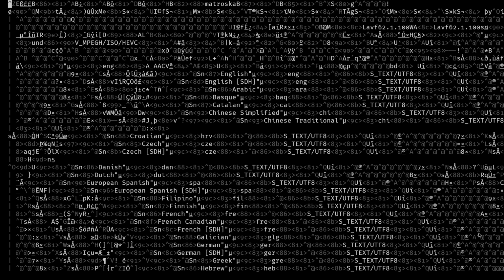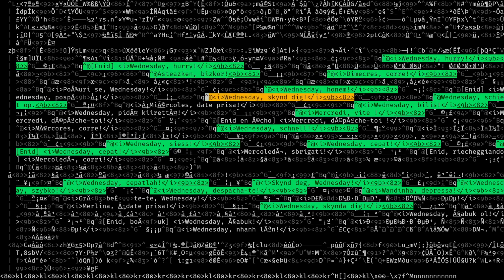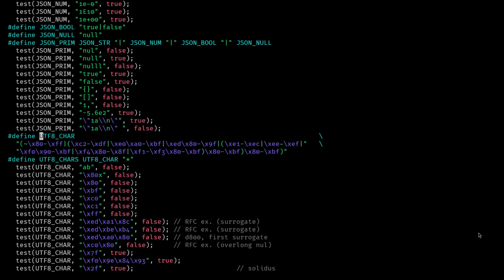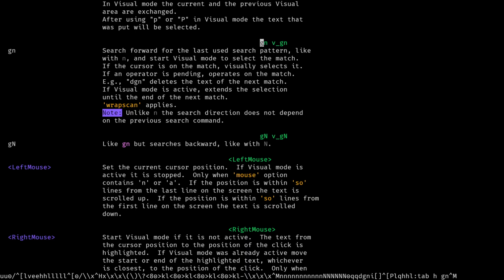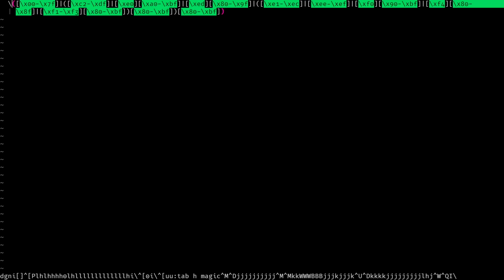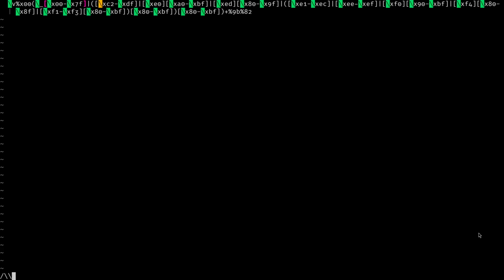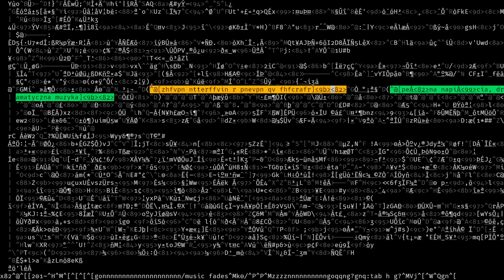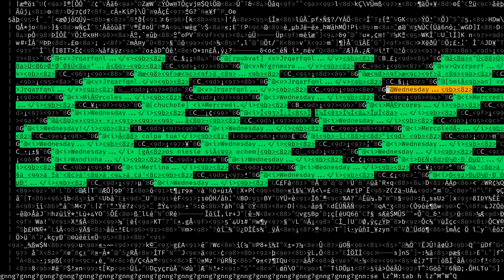Vim — ⧸\_[], gn, ⧸magic, g?, 'ws', 'lz'